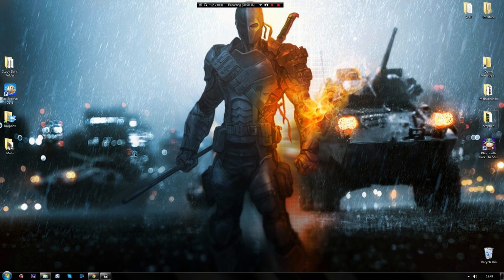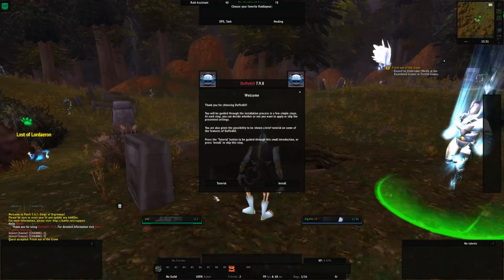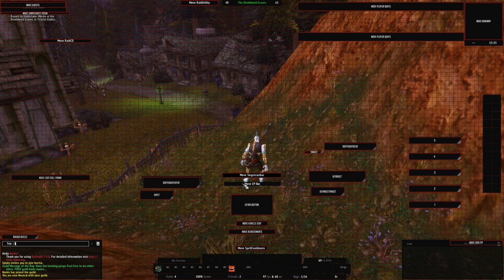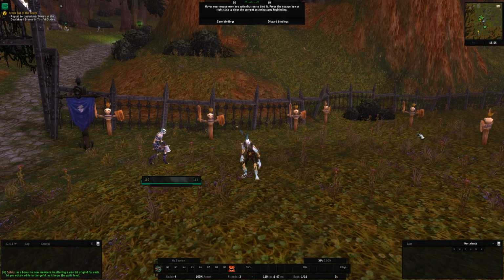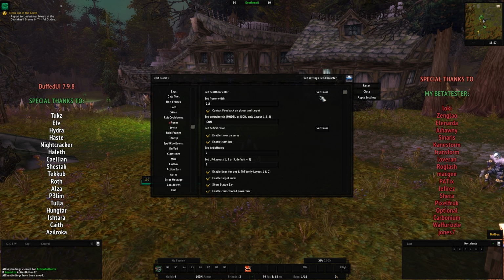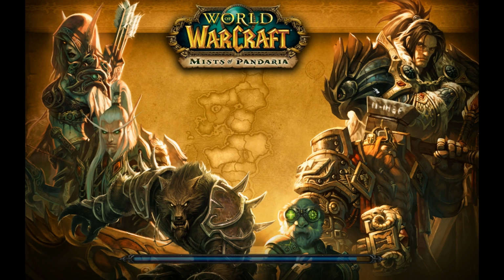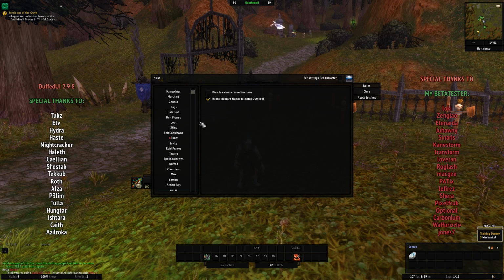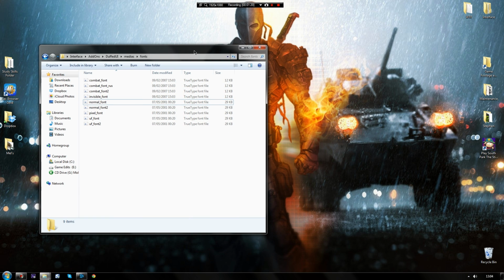Duffedui Guide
Hello guys and what is up!!

A few people have been asking me about my Ui So I have made a guide on Were to get it and some of the things you can do with it in game

Download the client and Install the DuffedUI AddOn Easy and Simple way to keep the ui updated

Duffedui

For anyone who would rather Download the Ui itself and not the Client to keep it updated Etc, Just click the Download link and Extract the Folder and put it in your Wow/Interface/AddOns Folder,

Dafont.com

If like me you want a different Font for the one that comes with the UI

I forgot to mention the other AddOns I have so I will make a list and were you can get them,

I got this for when I played a Hunter and just decided to keep it, All it does is pop up on Screen Each Rare you come across in game
You have to Delete the Creature Cache after so long as ones you have spotted the rare it does not show up again,

Shows loot from Bosses Etc Use it for when Looking for a T-mog

I use this so when I post something I can undercut the other sellers

A great Addon for PVPers shows you all Enemy players in Bgs

Using this till Duffedui 6.0 is out then I will use the Cp-bar that comes with the ui, It just shows you your Chi

Not only for PVE but also adds Timers to PVP Games like Ab and and Av Caps

This addon will alert spells using customized voice

Just a DPS AddOnn I don't really use it that much good for when you want to see the Damage output with Specific talents picked so you can work out what works better for you.

A reforging calculator that helps you figure out the optimal strategy to reforge your gear given your stat weights and caps without leaving the game.

The best addon Ever made Shows Cooldowns Spells buff + Much More